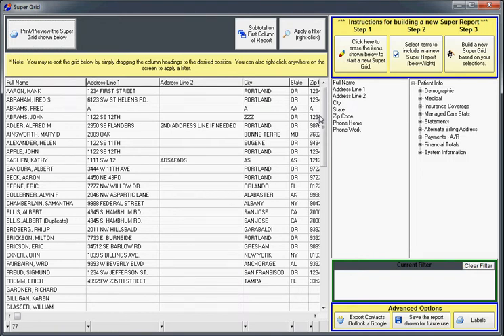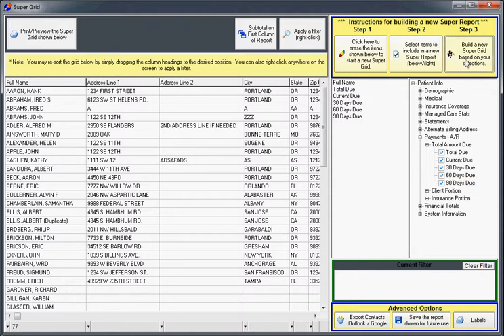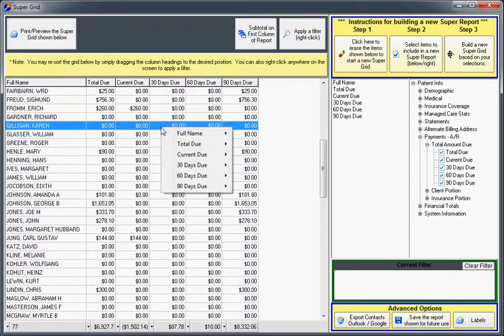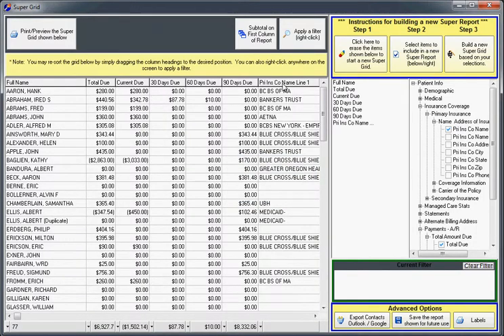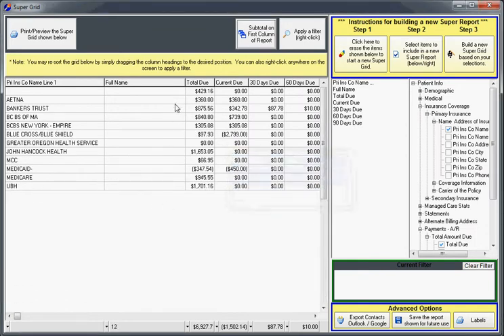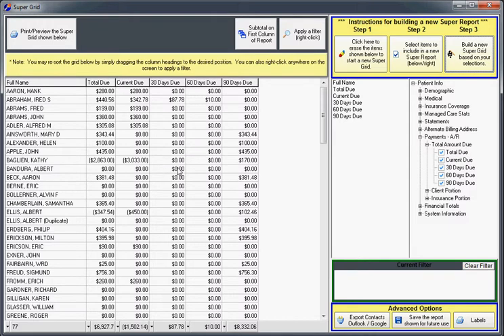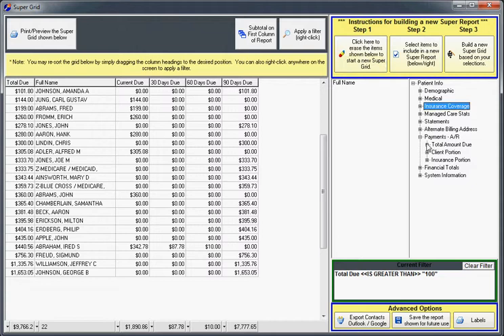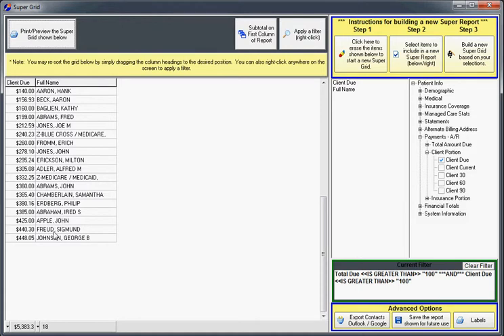DELPHI/PBS Super Report Example 2.avi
DELPHI/PBS Super Report Example 2